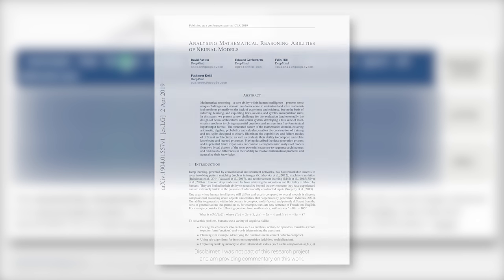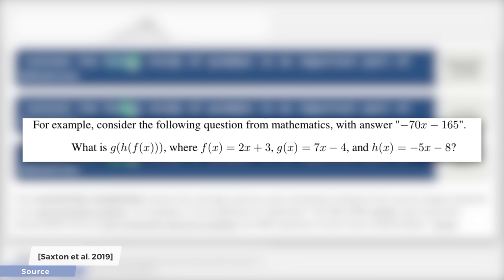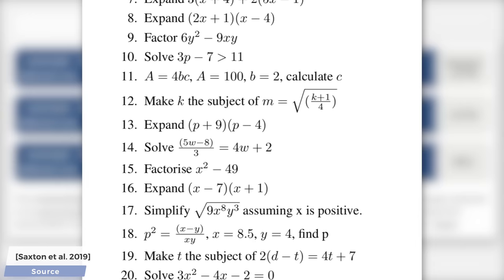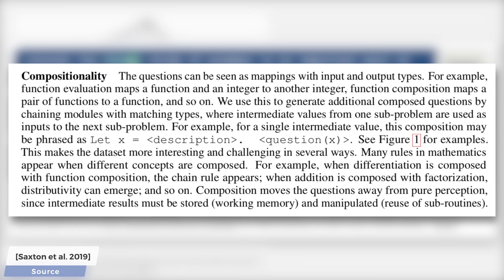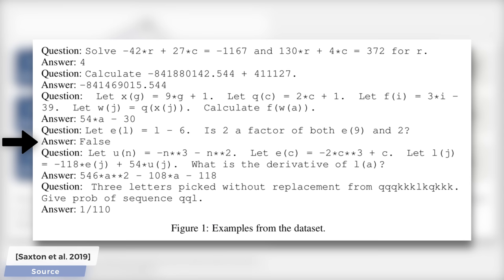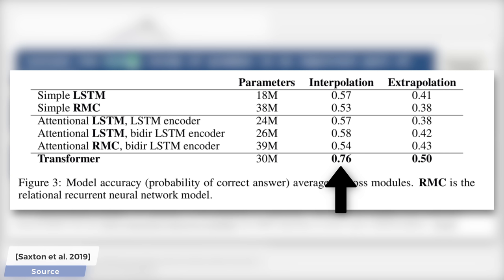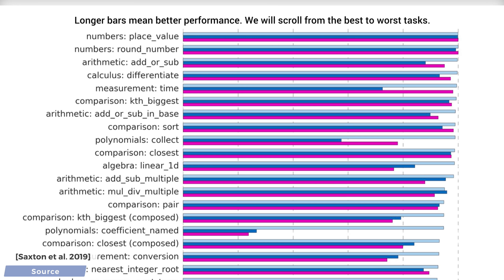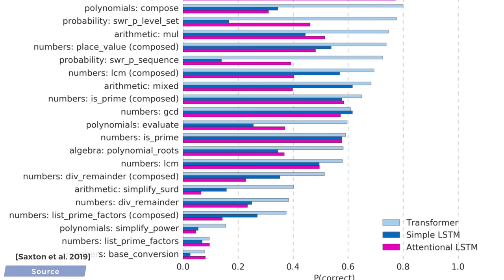DeepMind Made a Math Test For Neural Networks